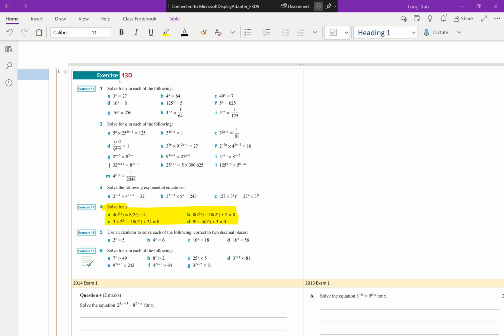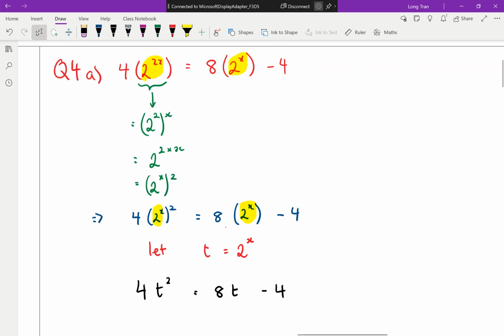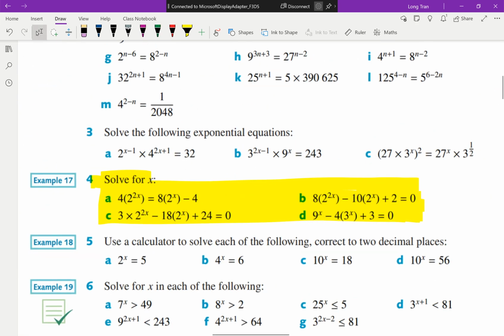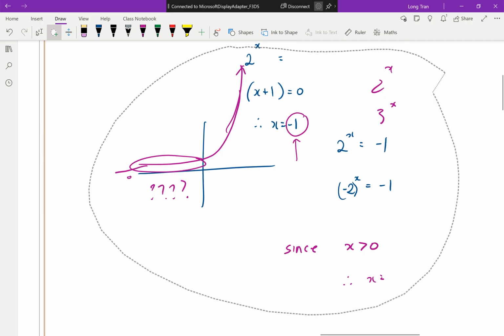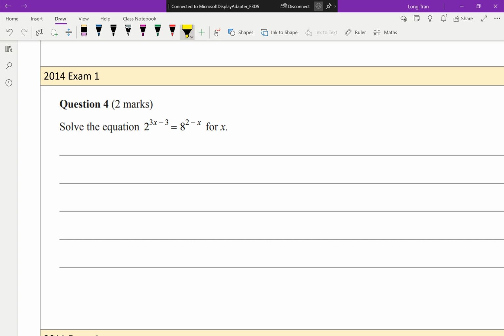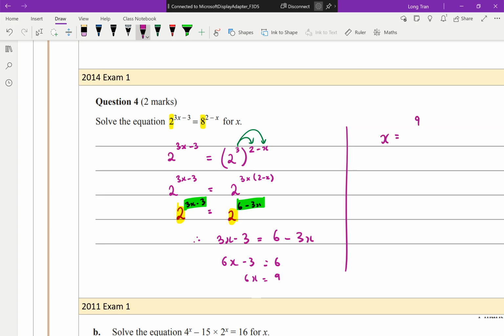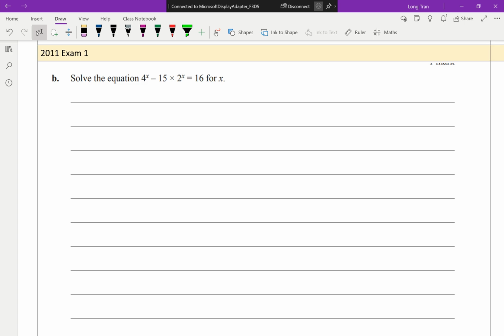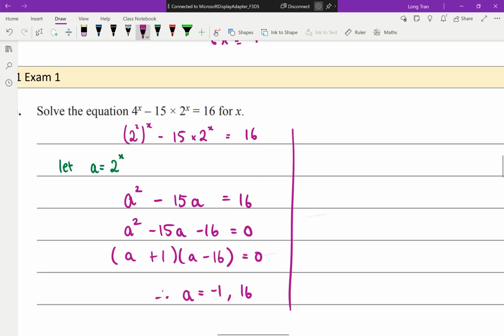Ex13D - Solving exponentials